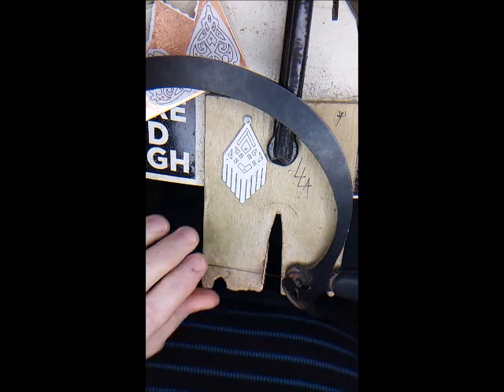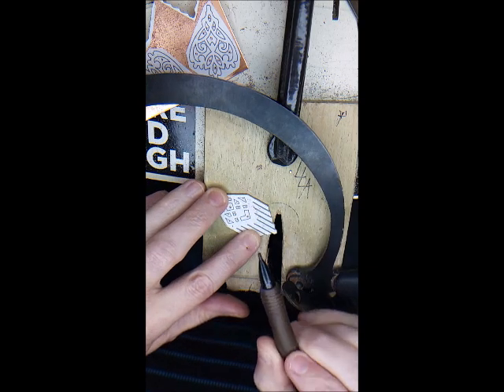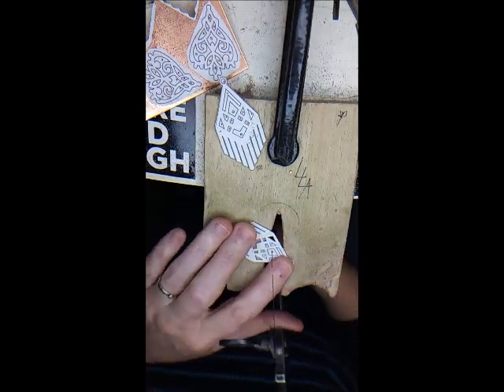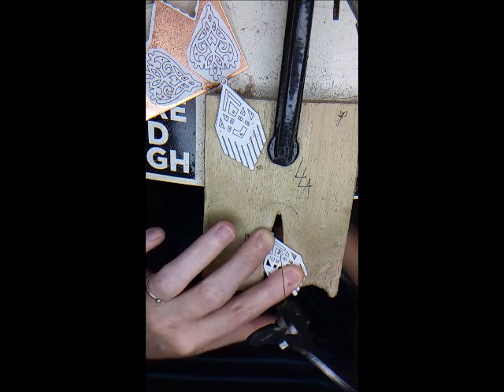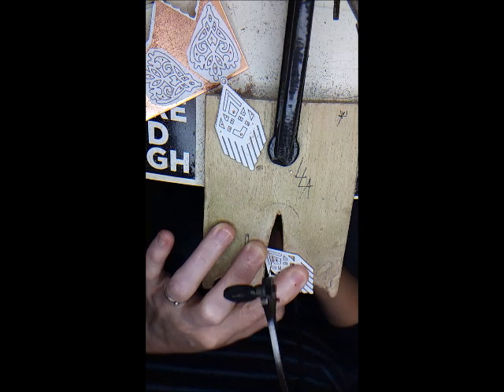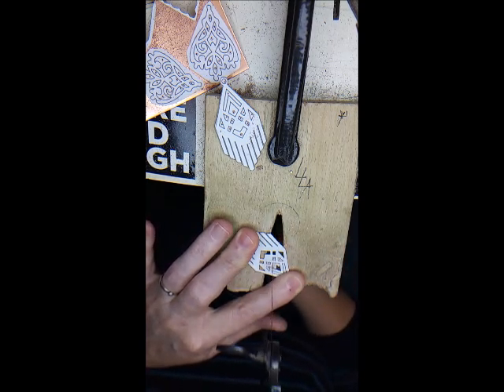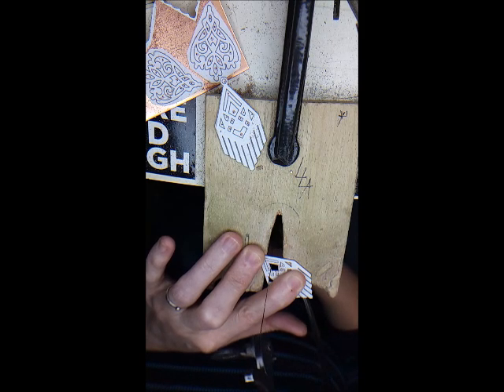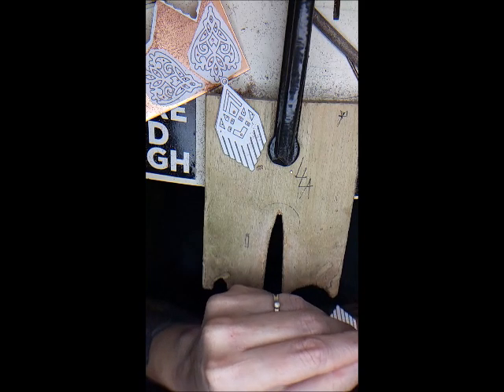Cutting Corners - Hand Piercing Metal Jewelry With LoraLeeArtist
Corners are the hardest thing to do in hand piercing. Hoping this video helps explain the process and how I do it. This works for me. I've been sawing for almost 8 years now. It's one of my favorite techniques to use in jewelry making.